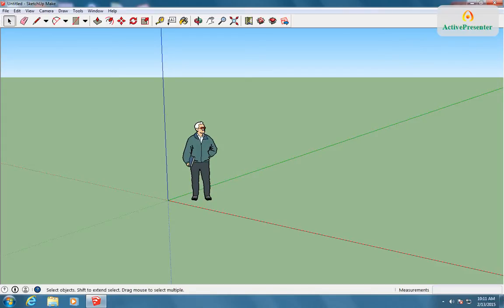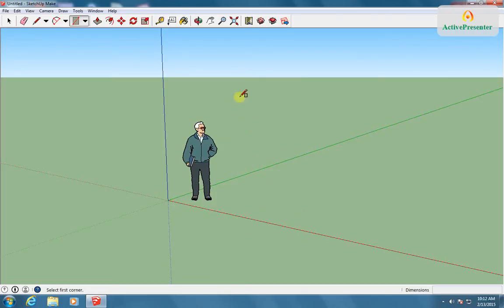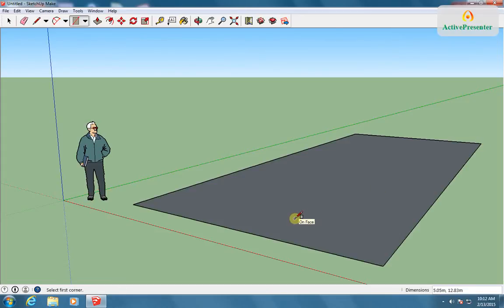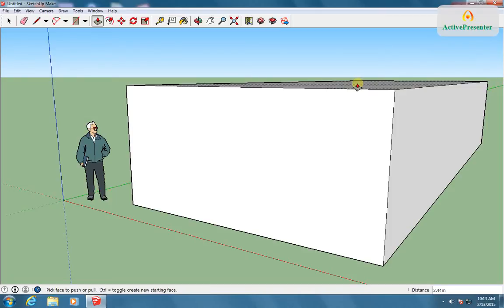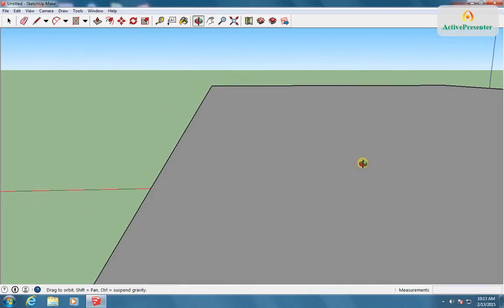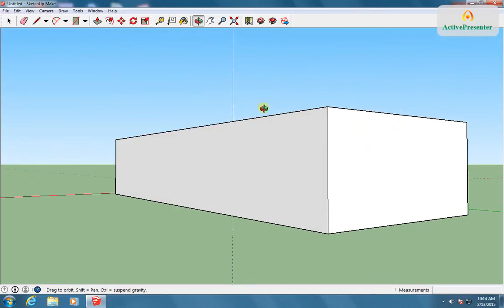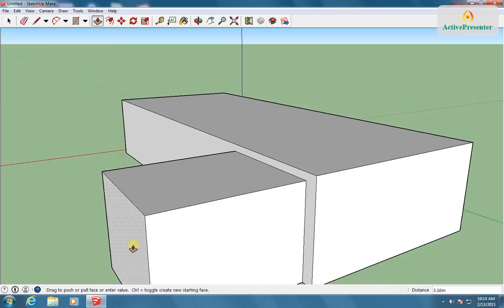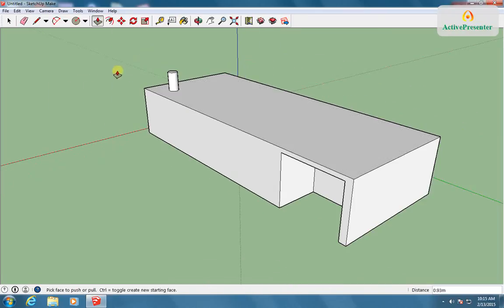Basic Shapes and Looking Around